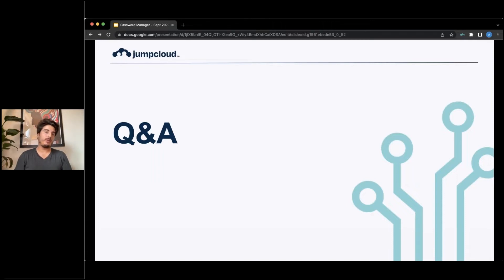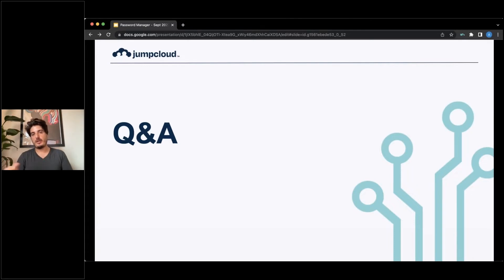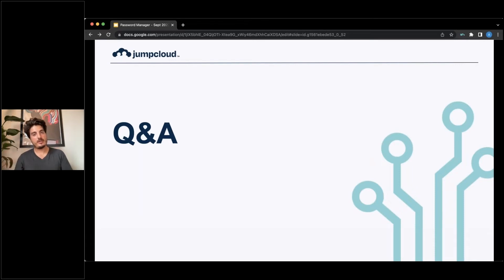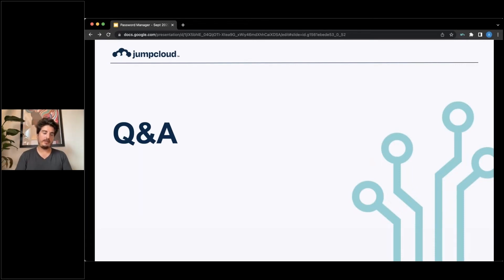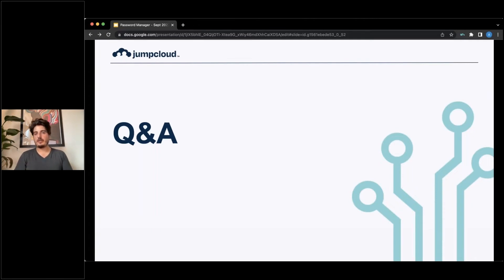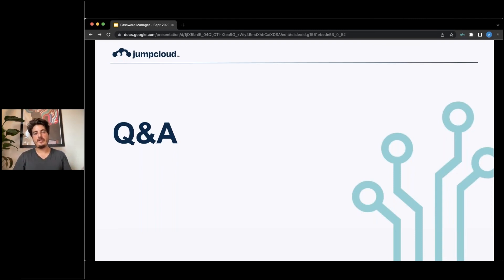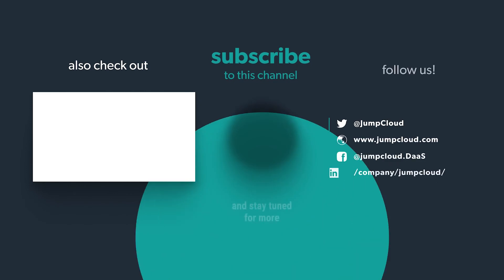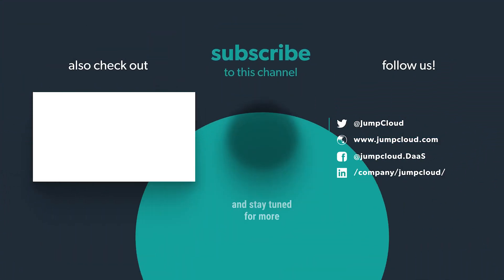JumpCloud Password Manager Q&A: Admin Insights, Google Drive, & More | Webinar Clips {2022}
In this JumpCloud Webinar clip, we answer:
-Is it possible for admins to have insight into which passwords have been shared via shared folders without being a member of those shared folders?
-Is it feasible to have local passwords reside in a GDrive or OneDrive folder, or will it conflict with JumpCloud Password Manager's native sync?
-Does the encryption used create an overhead to network or processor performance on the end user's machine?
-If a password is changed on a non-SSO site, how is that handled?